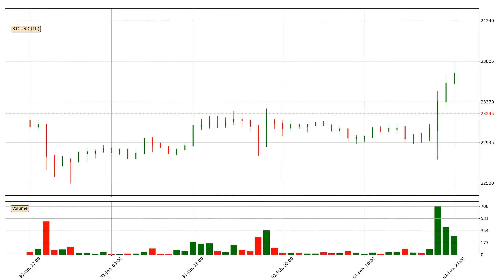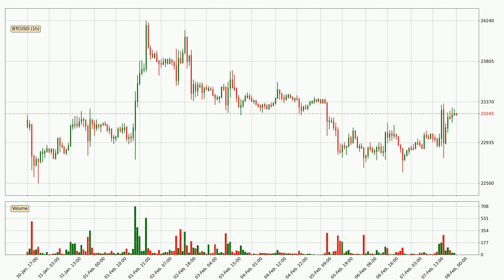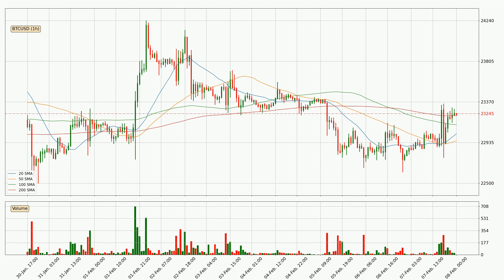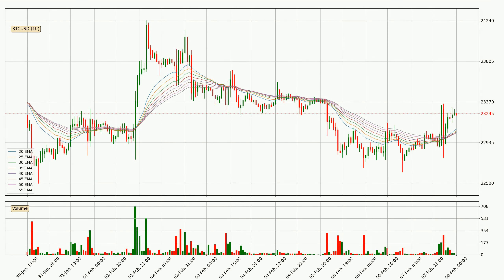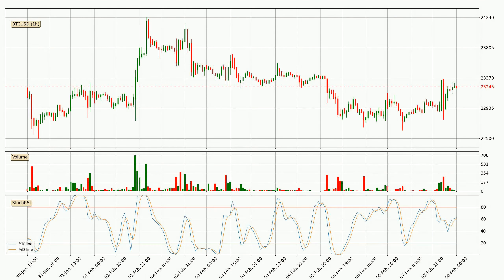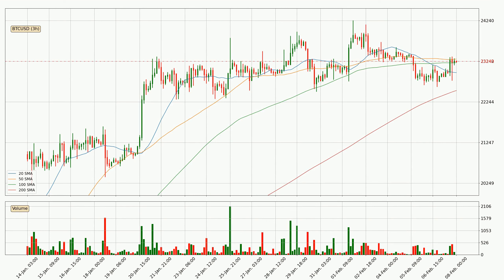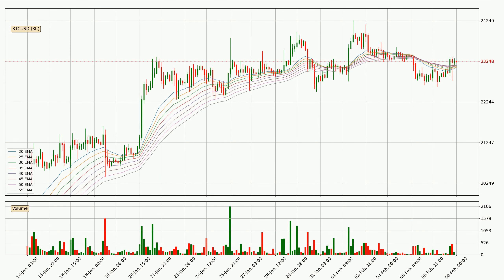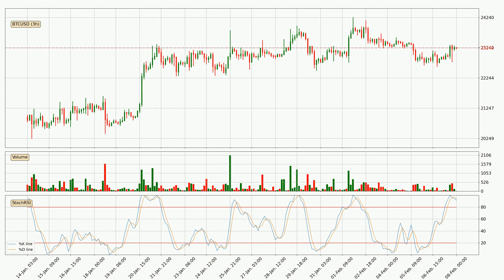Bitcoin Up 2.0% 🔺. What Now With BTCUSD?? | FAST&CLEAR | 08.Feb.2023